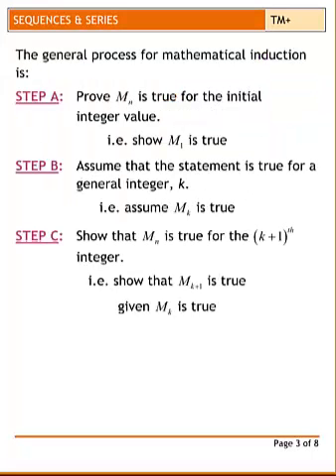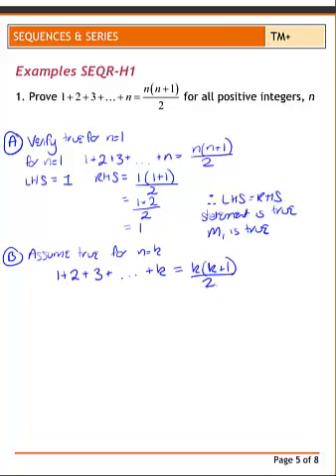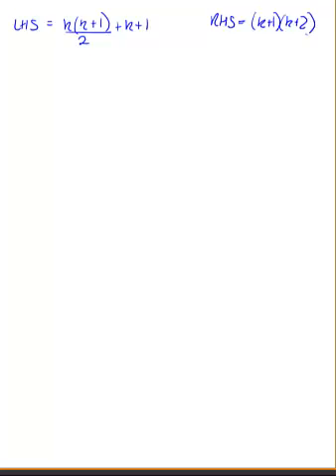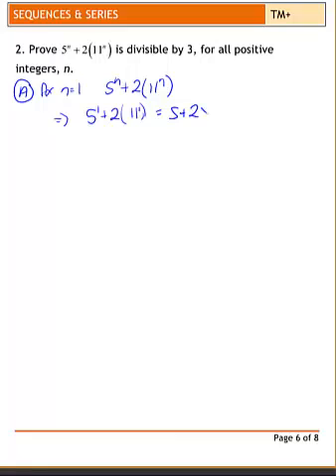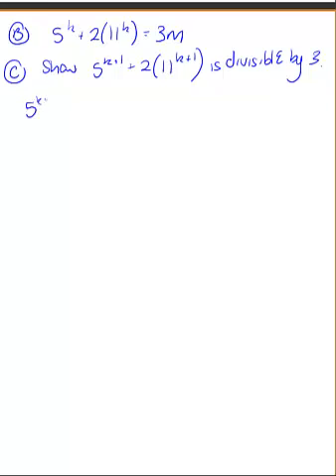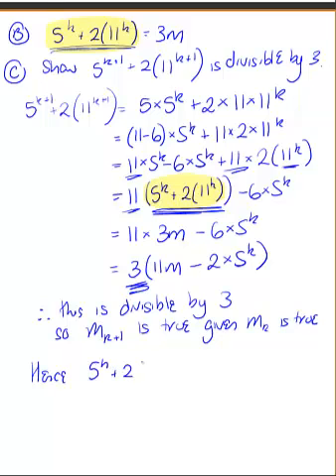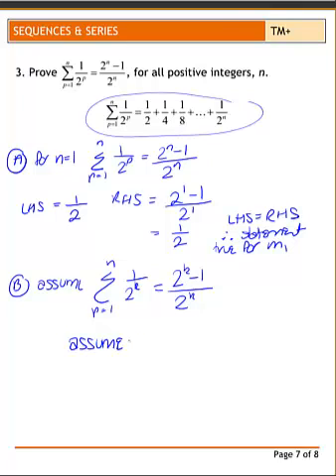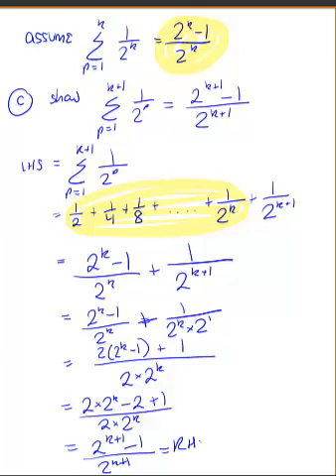SEQR H PART 1